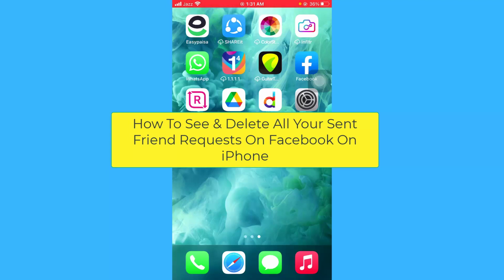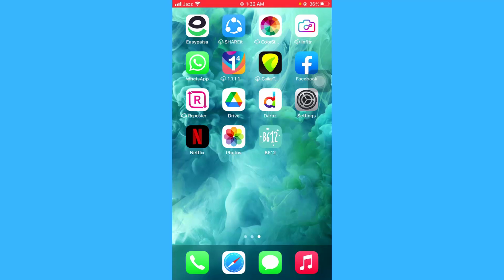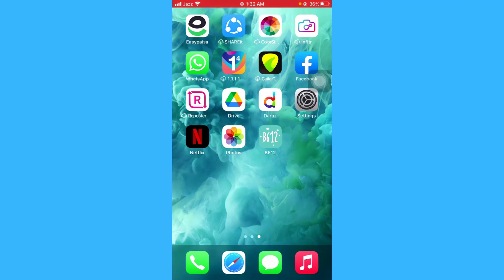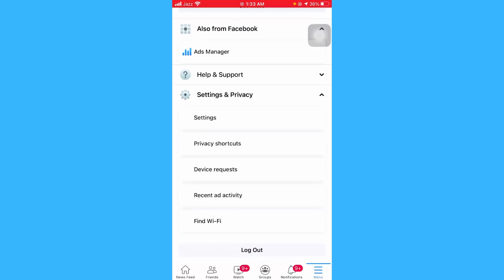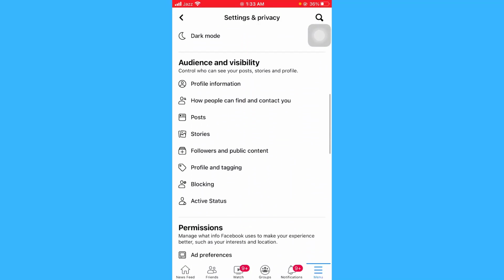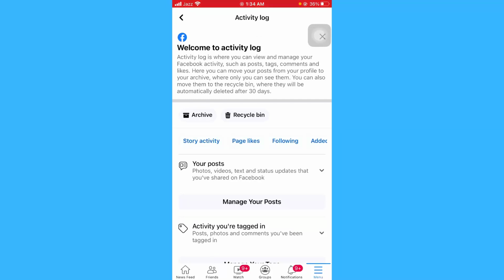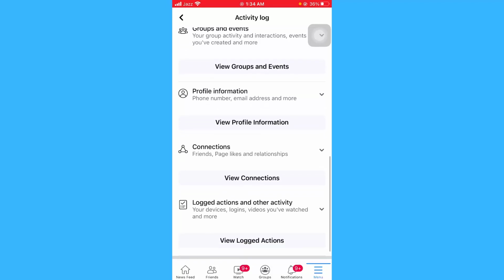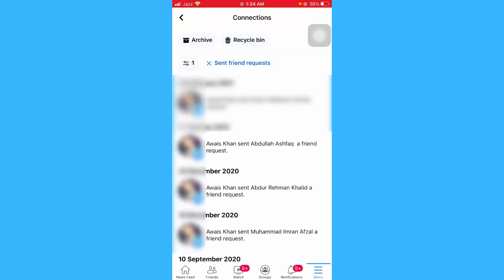How To See & Delete All Your Sent Friend Requests On Facebook On iPhone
Learn How To See & Delete All Your Sent Friend Requests On Facebook On iPhone

In this video I will show you how to see and delete all your sent friend requests on Facebook.